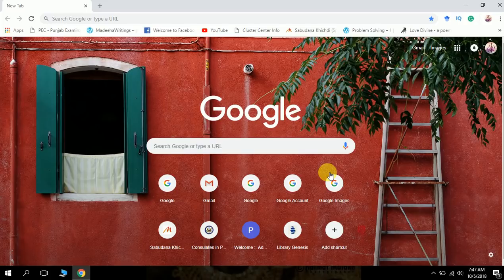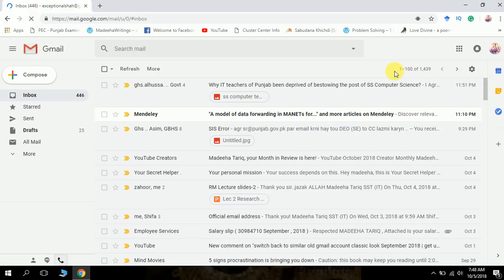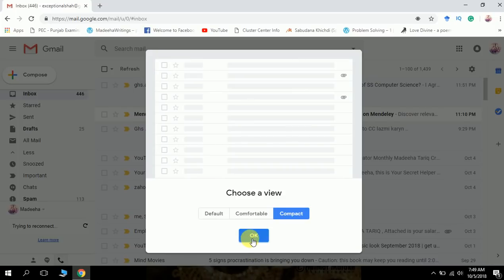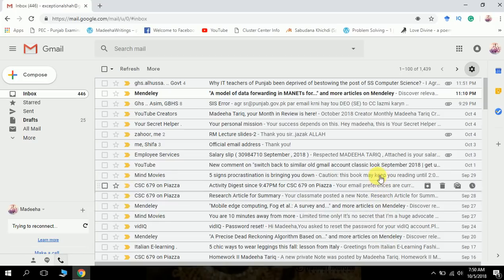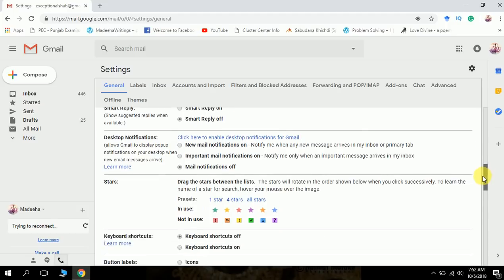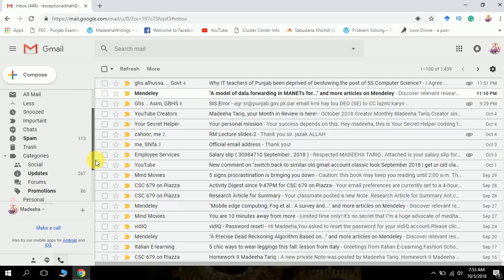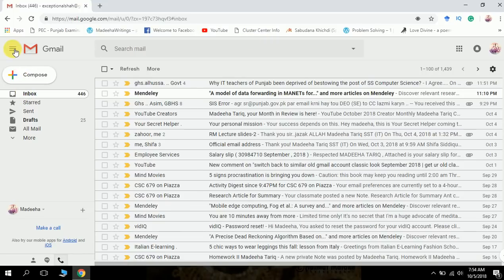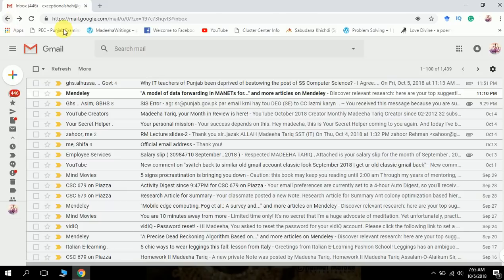switch back to similar old gmail account classic look September 2018 | get ur old classic gmail back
Gmail has recently introduced redesigned interface and some features. Many people don't find this look comfortable to use or work with. With the help of this video, you can get a similar look to your old Gmail classic view. It is not completely possible to revert or switch to old classic look back but you can restore that old Gmail classic view to some extent.